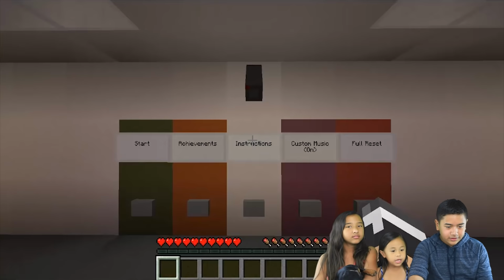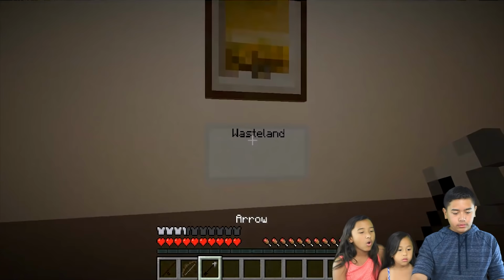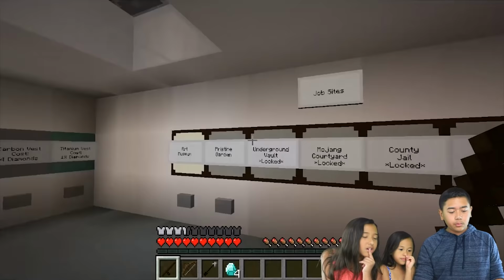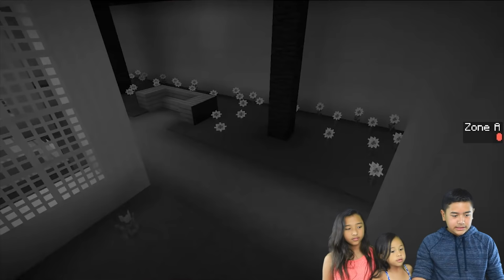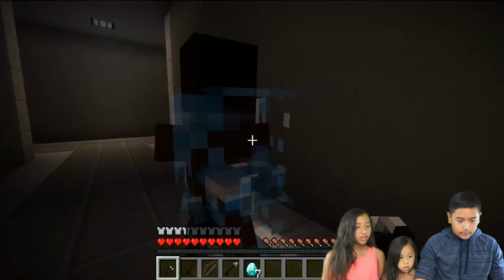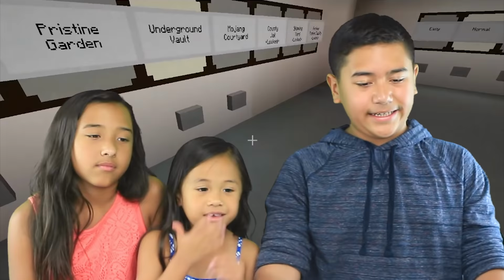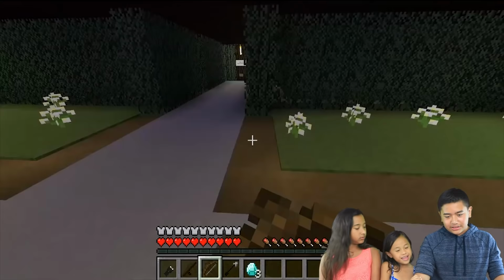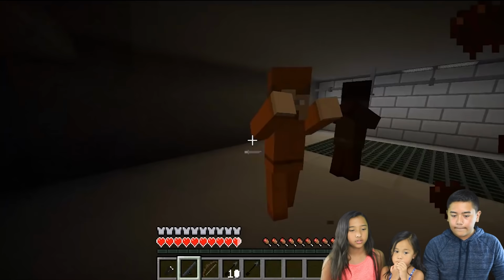Stop The Thieves! ft. Emma & Aubrey | Guard Duty Custom Map | Minecraft Ethan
Help Minecraft Ethan stop the thieves from stealing valuable items and freeing prisoners in this awesome custom Minecraft Map called GUARD DUTY.

About Minecraft Ethan:
Hello Everyone!!! This is Ethan and this is our family gaming channel. We make videos that, hopefully, everyone will enjoy. We play a lot of gaming videos like Fortnite, Hello Neighbor, and Roblox. We also play fun challenges, unboxing and much more.